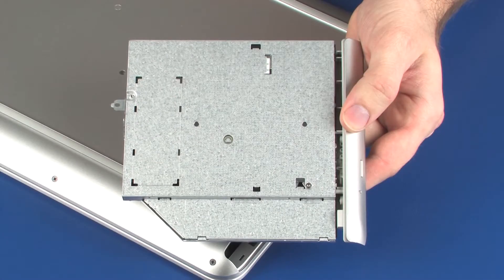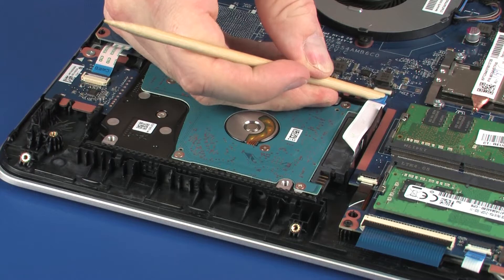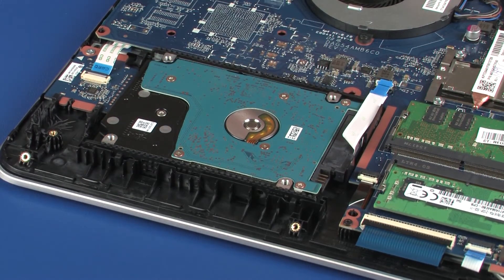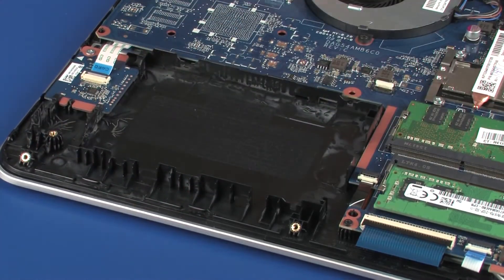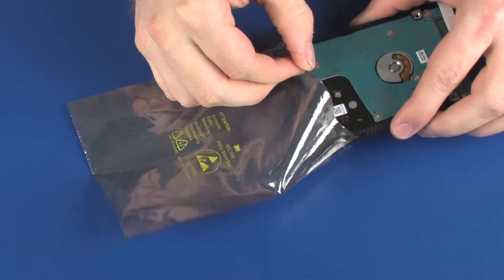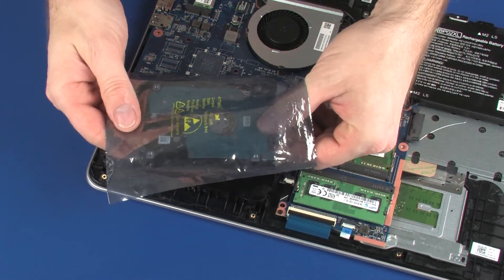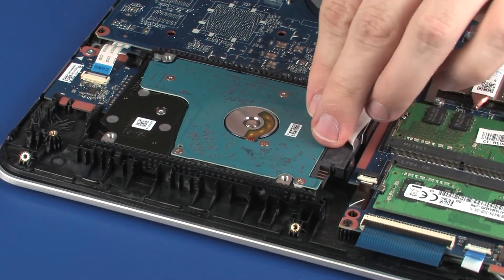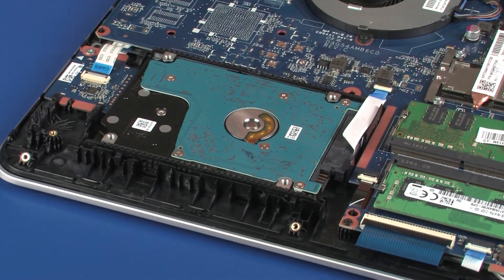Replace the Hard Disk Drive Assembly | HP Pavilion 15-au000ac notebooks | HP Support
Learn how to remove and replace the hard disk drive assembly for HP Pavilion 15-au000 notebooks.

Replace the Hard Disk Drive Assembly | HP Pavilion 15-au000 notebooks | HP Support